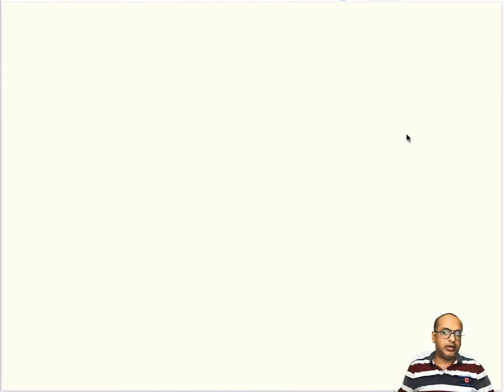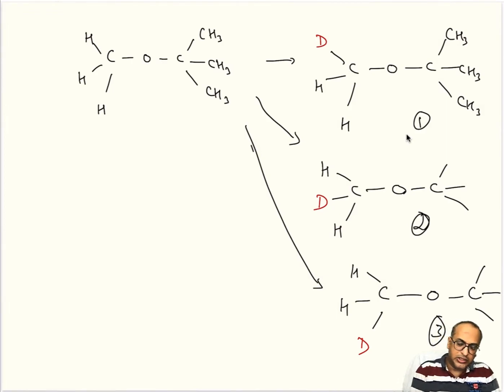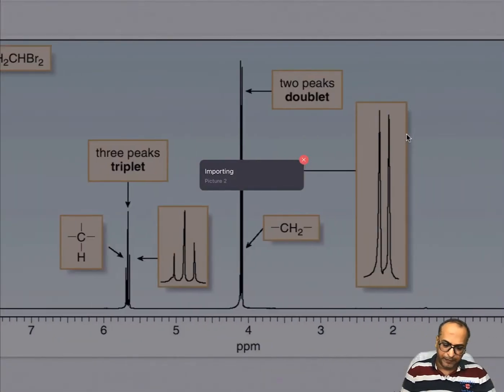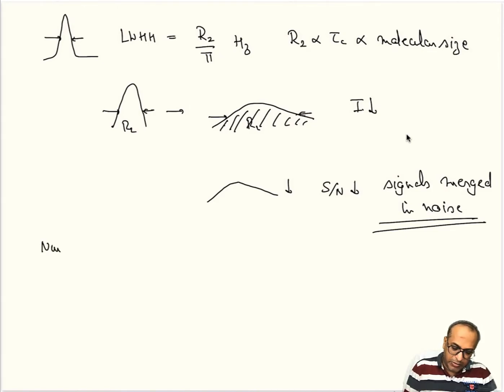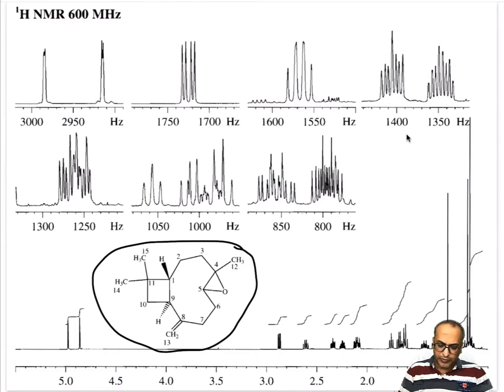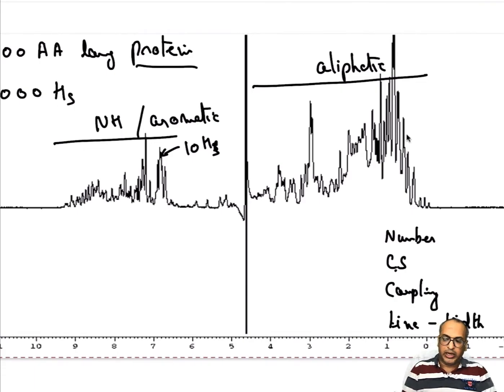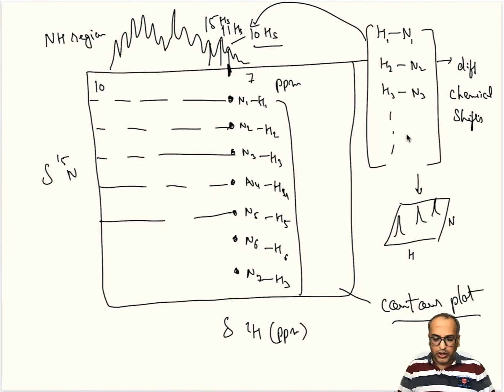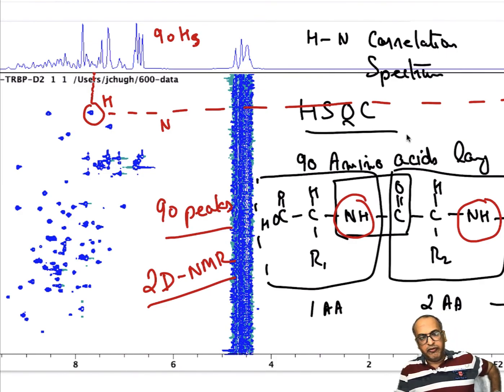Lecture 27 - Information Content in an NMR Spectrum, Why Multidimensional NMR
Information Content in an NMR Spectrum, Why Multidimensional NMR